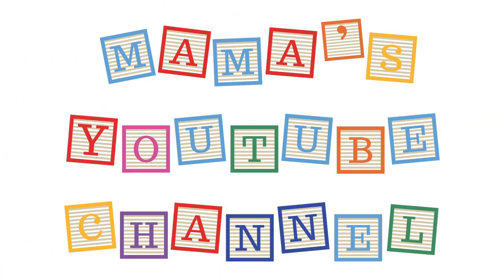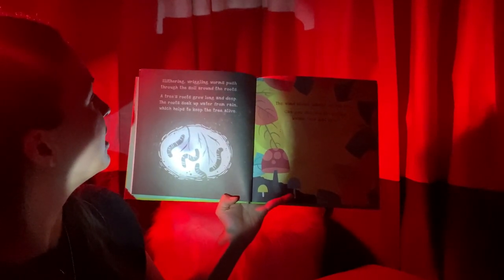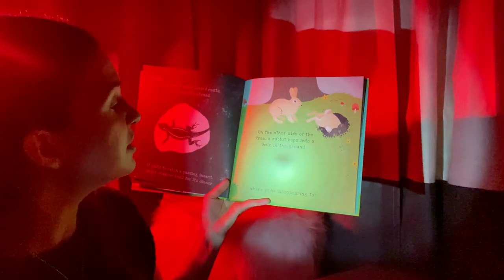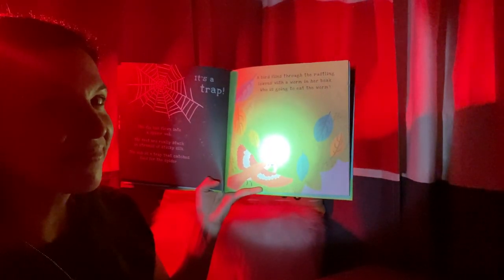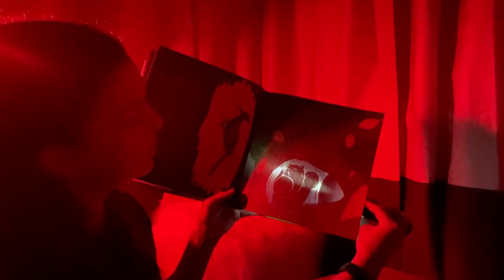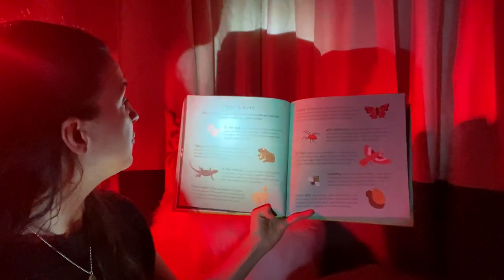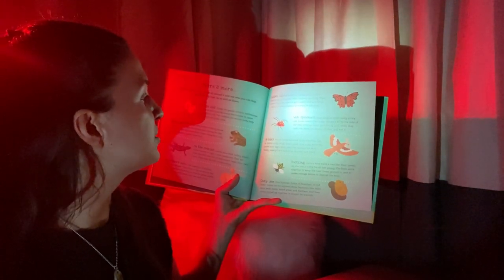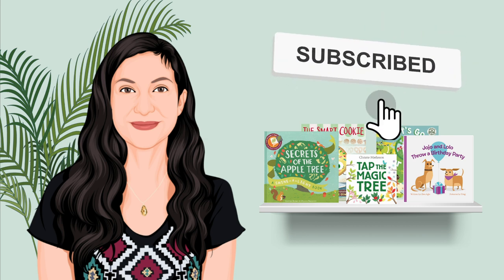Mama Reads Aloud "The Secret Life of an Apple Tree" Shine-A-Light Book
Here is a fun and interactive new book that can be read at any time of year! I especially think this book is fun to read at night before bed, inside of a fort or a tent, or on a rainy/gloomy day! "Secrets of the Apple Tree" by Carron Brown & Alyssa Nassner is a shine-a-light 💡 book that not only teaches children about the life cycle of an apple tree, but also about insects and wildlife living in and around one. Each page has a picture where you can either shine a flashlight 🔦 behind it or hold the page up to a light source to reveal a picture of something that is hiding. This is such a cool series of books. Although the suggested reading age is 4 to 8, my two-year-old really loves this book as well! 🤩 Although, I must warn you, if you are reading to someone this young, you may want to have two flashlights (one for each of you)!

I thought that this would be a great book to read this month since it's apple season. I really love this book series and am constantly amazed by how much thought and detail has gone into each one. I can only imagine what a process it is to go through the making of each of these illustrations!